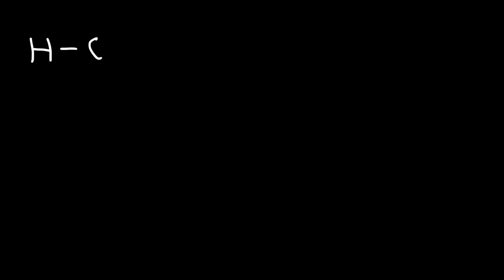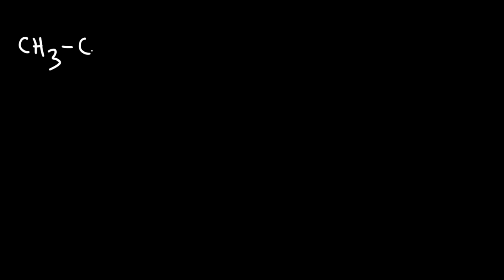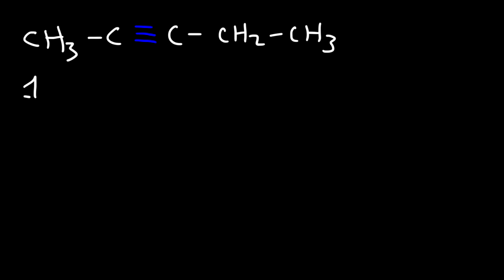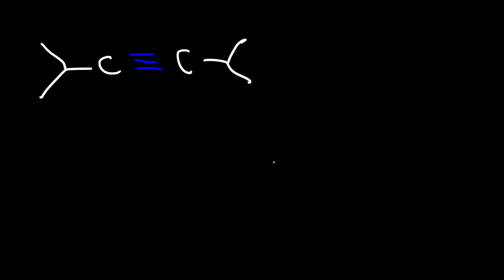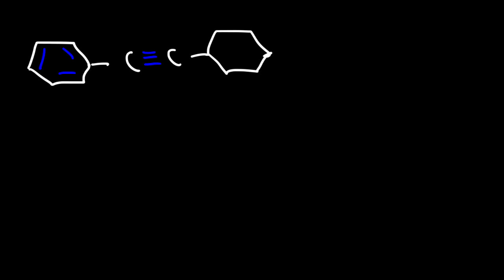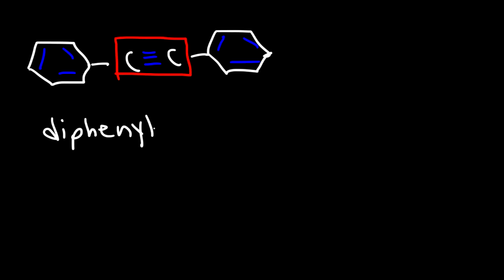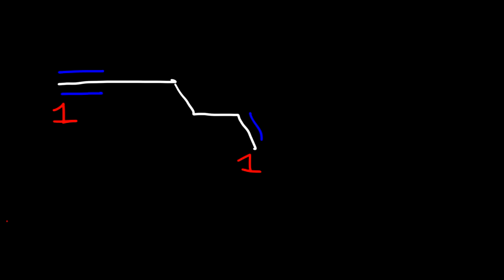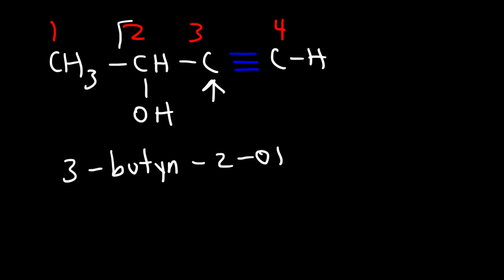Naming Alkynes - IUPAC Nomenclature & Common Names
This organic chemistry video tutorial provides a basic introduction into naming alkynes using iupac nomenclature and writing the common names of alkynes.